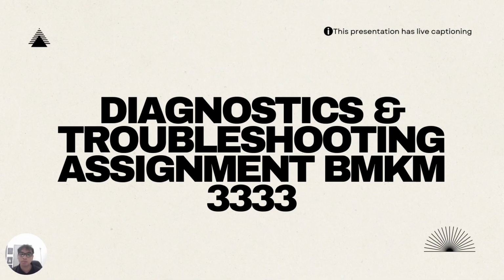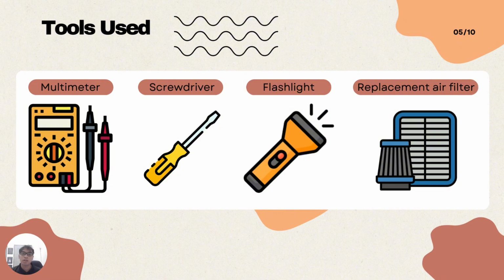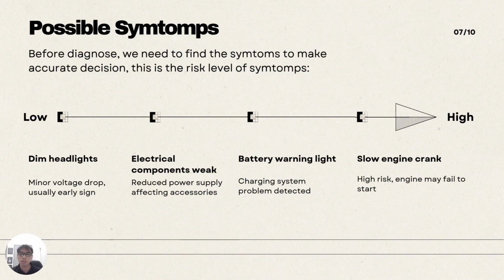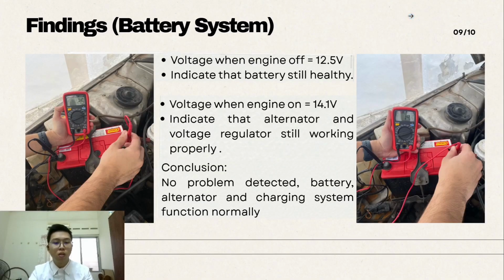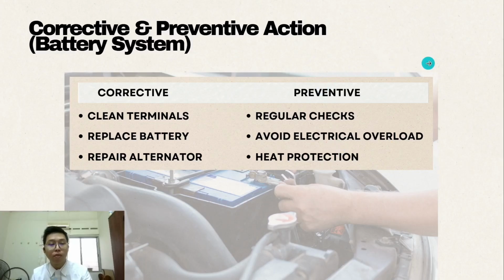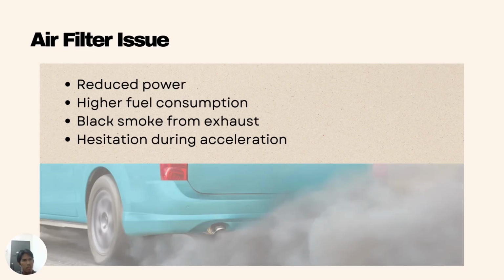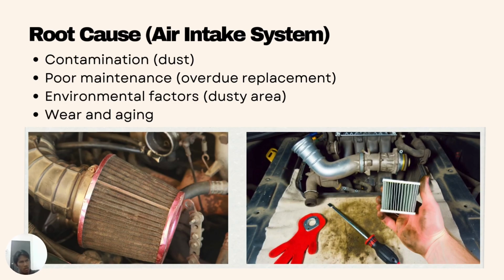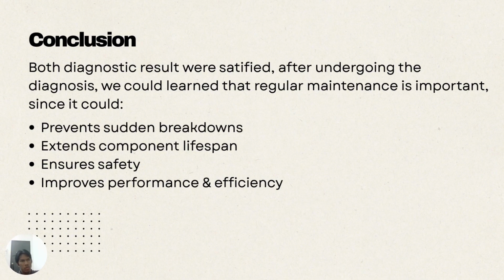GROUP 8 BMKM S1/2 DIAGNOSTIC ASSIGNMENT